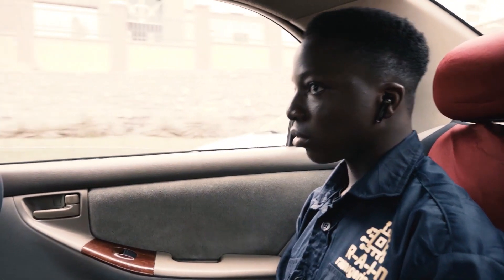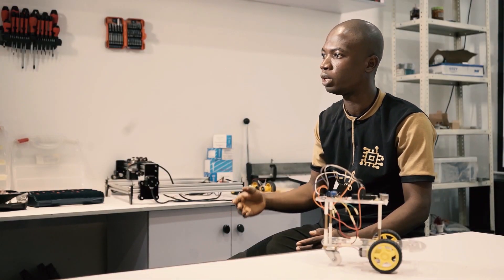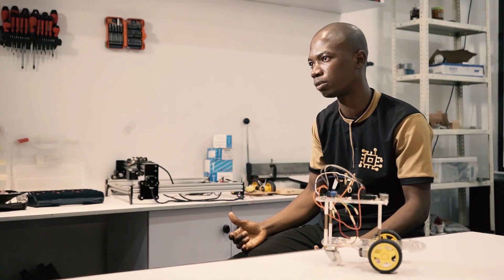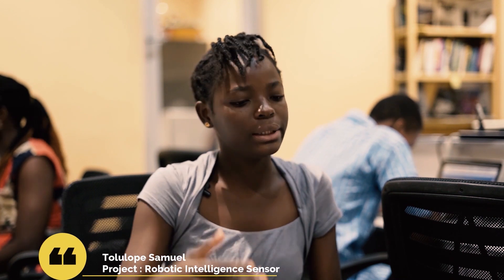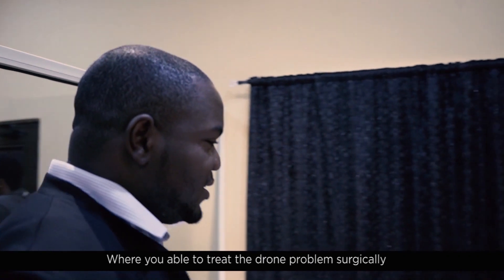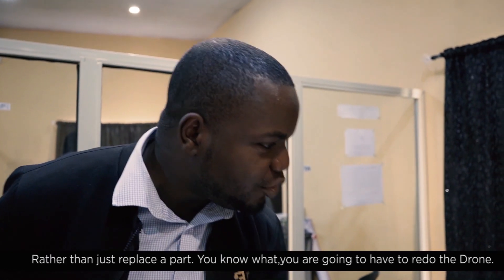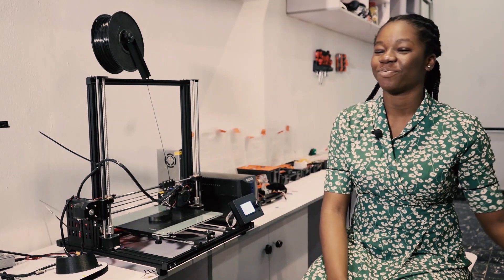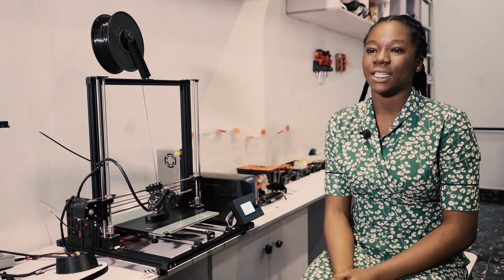S1:E3 - Becoming Certified. "How fast can these 3 Nigerians build a Self-Driving Vehicle?"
"Becoming Certified" is a series of episodes in the life of real Africans doing great things to prove their readiness for certification in Robotics and Artificial Intelligence at RAIN, Robotics and Artificial Intelligence Nigeria, Ibadan.